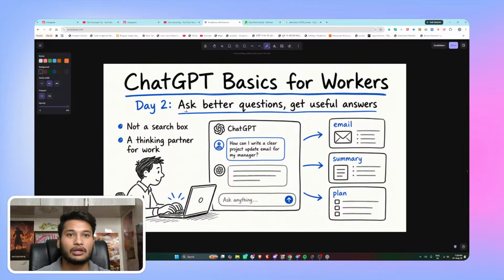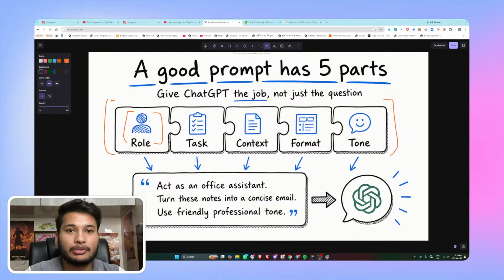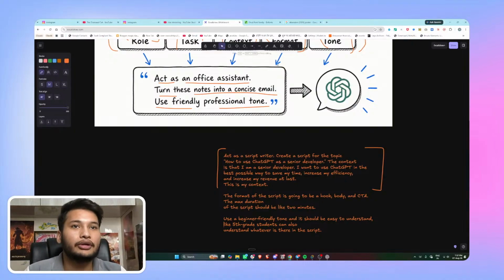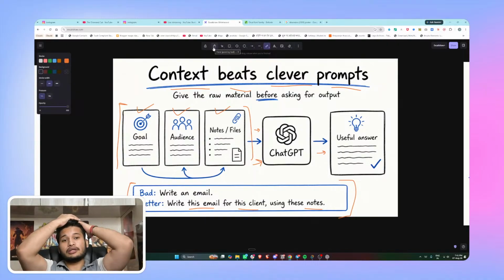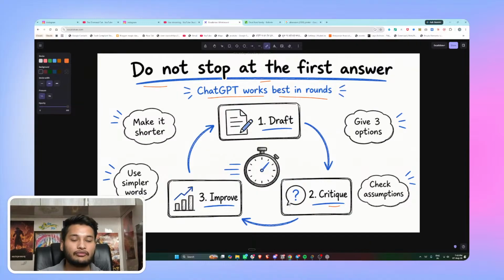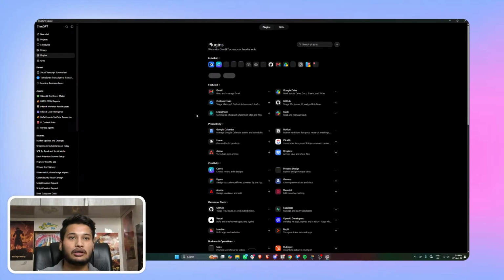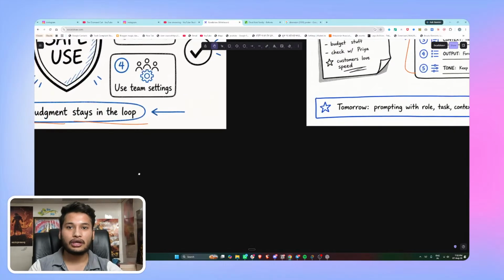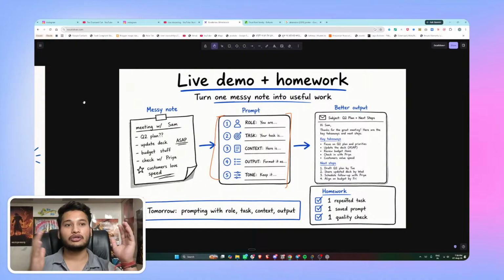ChatGPT basics for workers | Day 2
👋 I'm Harsh, Founder of Bikonik — I build AI systems for 7 and 8-figure businesses.

On this channel I share the exact automation systems, AI tools, and growth frameworks
I've used with clients like Rap TV, Whop co-founders, and eXp Realty agents.

🔗 RESOURCES MENTIONED
→ [Link 1]
→ [Link 2]

📌 CHAPTERS
00:00 — Intro
[Add your timestamps here]

So you never miss a new AI system drop.